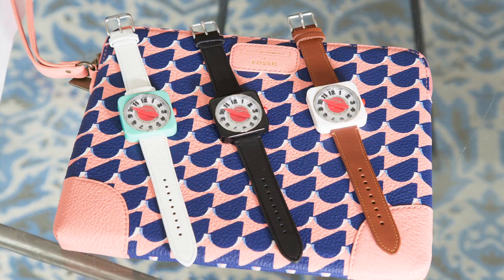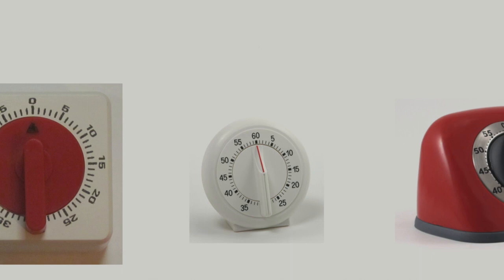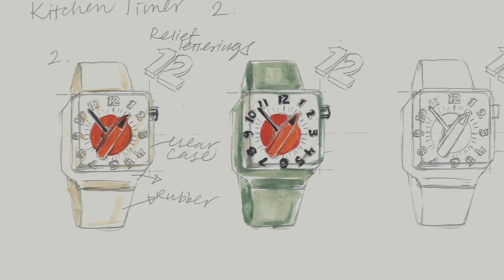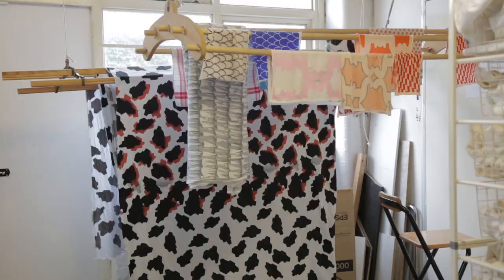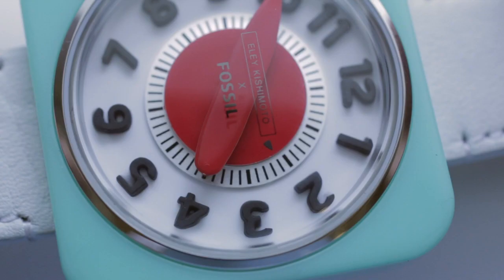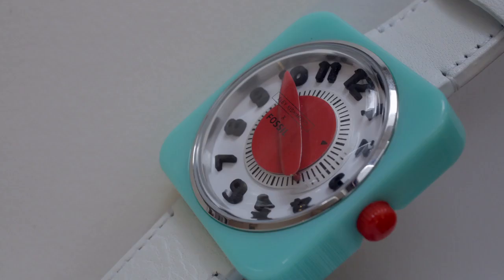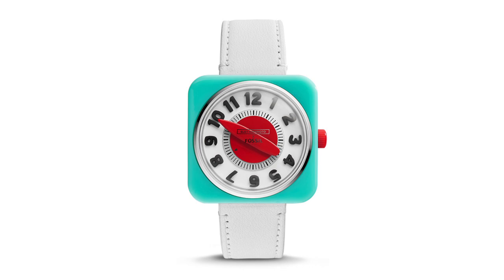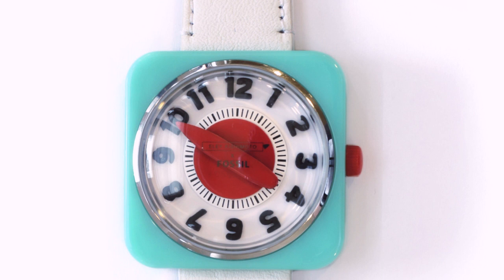Eley Kishimoto's Retro Timer is a "new way of telling time"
In this video interview London fashion studio Eley Kishimoto discuss the Retro Timer watch designed for Fossil, a timepiece influenced by 1950s kitchen timers.